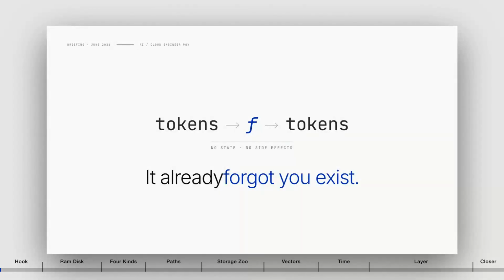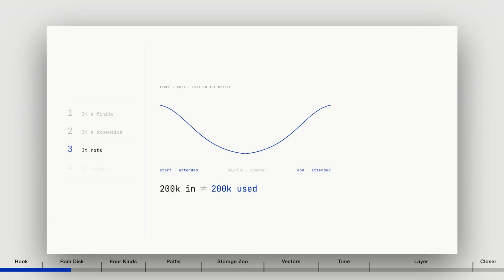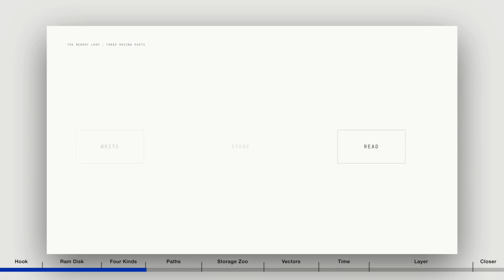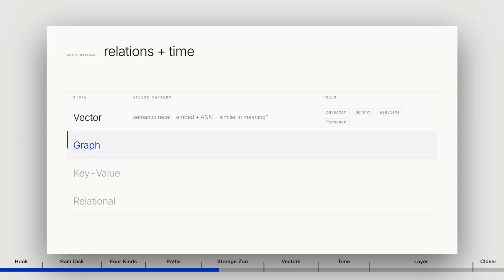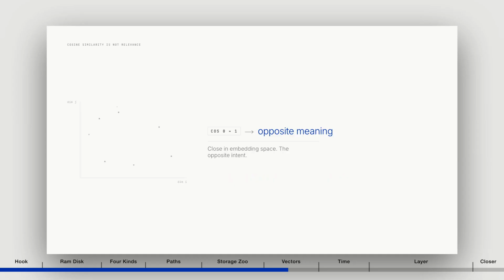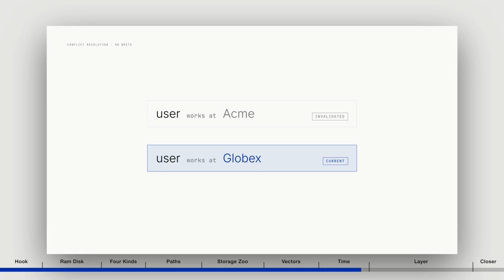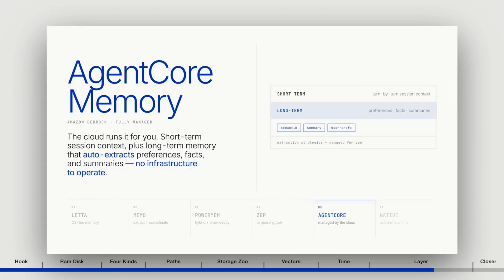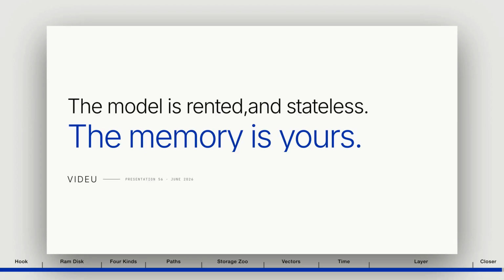Agent Memory -A database problem wearing an AI hat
SOURCES — Agent Memory: a database problem wearing an AI hat

MEMORY ARCHITECTURES FOR LLM AGENTS

MemGPT: Towards LLMs as Operating Systems — Packer et al. / UC Berkeley (Oct 2023). Agent memory as an OS memory hierarchy; the RAM-vs-disk analogy. Became Letta.

Cognitive Architectures for Language Agents (CoALA) — Sumers, Yao, Narasimhan, Griffiths / Princeton (2023). The working / episodic / semantic / procedural taxonomy.

Generative Agents: Interactive Simulacra of Human Behavior — Park et al. / Stanford (2023). "Smallville." Memory stream + reflection (consolidation as a background job).

A-MEM: Agentic Memory for LLM Agents — Xu et al. (2025). Self-organizing Zettelkasten-style memory.

THE MEMORY LAYER (2024–2026)

Letta (formerly MemGPT). Self-editing memory; in-context core + external tiers the agent manages via tools.

Mem0: Production-Ready AI Agents with Scalable Long-Term Memory — Chhikara et al. (2025). Drop-in extract/consolidate/retrieve across sessions; big token + latency savings vs full-history replay.

PowerMem — OceanBase (Apache-2.0). 4-way hybrid retrieval (vector + full-text + graph) + LLM extraction + Ebbinghaus time decay + Experience/Skill distillation. Strong LOCOMO accuracy + token reductions.

Amazon Bedrock AgentCore Memory — AWS (2025). Fully managed: short-term session context + long-term auto-extracted preferences/facts/summaries. No storage tier to operate.

Zep: A Temporal Knowledge Graph Architecture for Agent Memory — Rasmussen et al. (2025). Bi-temporal edges, fact invalidation, graph traversal. SOTA on DMR + LongMemEval.

Graphiti — getzep. Open-source temporal knowledge-graph engine under Zep. Valid time vs ingestion time, incremental invalidation, hybrid retrieval.

LangMem / LangGraph memory — LangChain. Short-term (checkpoint) + long-term (store) memory primitives.

RETRIEVAL: VECTORS, ANN, HYBRID

HNSW: Approximate Nearest Neighbor search using Hierarchical Navigable Small World graphs — Malkov, Yashunin (2016/2018). The ANN index behind most vector DBs; why they're RAM-resident.

pgvector. Postgres vector search (IVFFlat + HNSW). The "start here, one fewer system" default.

Lost in the Middle: How Language Models Use Long Contexts — Liu et al. (2023, TACL). Why stuffing the window fails and why over-retrieval backfires.

Hybrid search intro — James Briggs / Pinecone (2023). BM25 + dense + reranker — "pure cosine top-k is a demo; hybrid + rerank is production."

PLATFORM-NATIVE MEMORY (2025–2026)

Memory and new controls for ChatGPT — OpenAI (2024, expanded 2025).

Claude memory tool & context management — Anthropic (2025).

ENTERPRISE TIER 1: GOVERNANCE, ISOLATION, COMPLIANCE

Microsoft Presidio — PII detection + anonymization. Write-path masking gate: detect/redact/tokenise emails, cards, IDs before persist.

Qdrant multitenancy + custom sharding. Tenant-keyed payload index + per-tenant HNSW. In-engine isolation that stops relevance-based breaches.

PostgreSQL Row Security Policies (RLS). Per-row tenant isolation enforced by the database, not app code.

Human-in-the-loop in LangGraph. Approval gates before a privileged action commits — applied to procedural-memory (policy) updates.

GDPR Article 17 — Right to erasure. Driver for delete-cascade design across vectors, graphs, reflections.

BI-TEMPORAL MODELING (THE DATABASE LINEAGE)

Developing Time-Oriented Database Applications in SQL — Richard T. Snodgrass (1999). Valid time vs transaction time — the discipline agent memory is rediscovering.

NOTES

The "four kinds of memory" map is the CoALA framing applied to production agents. HNSW footprint figures ("tens to hundreds of GB") are order-of-magnitude estimates depending on dimensionality, M, and quantization. The "6,000-token prompt × thousands of calls/hr" example is illustrative arithmetic. "Memory poisoning / bloat / everything-is-RAG" are named failure modes synthesized from the sources above.